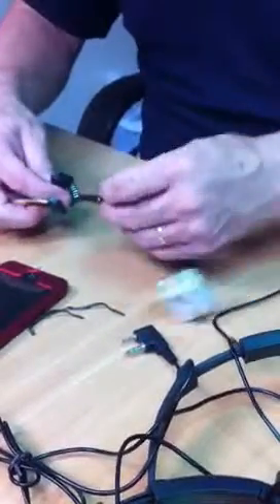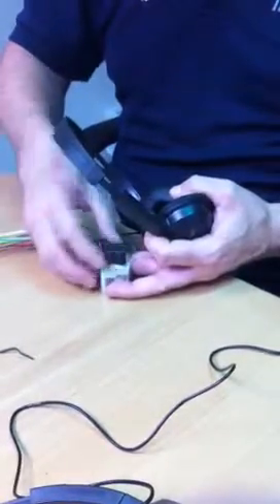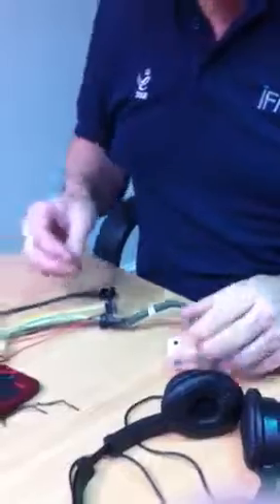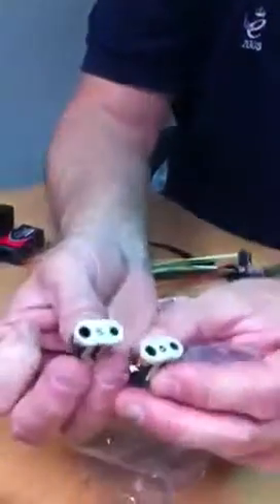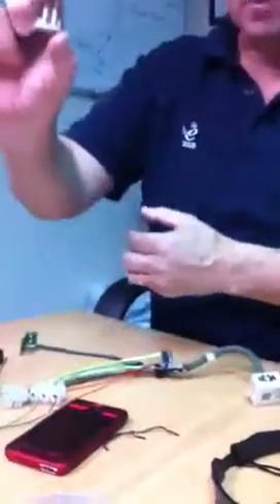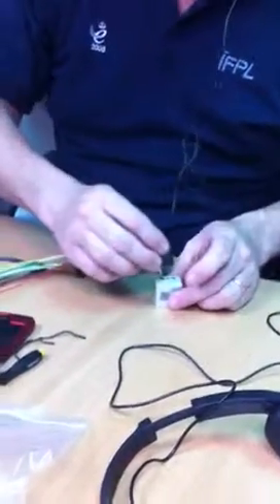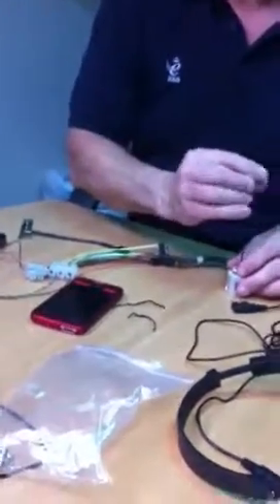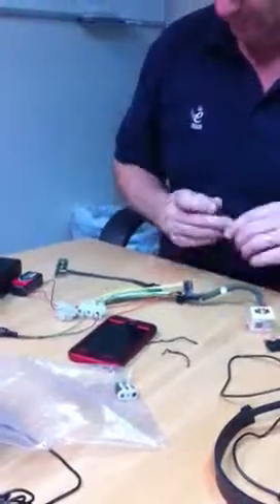Headset NC 10